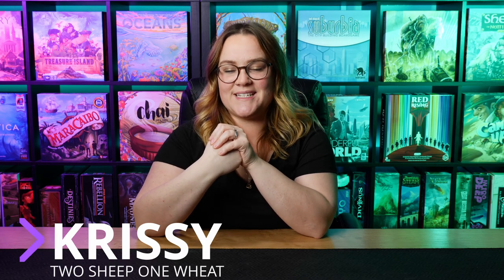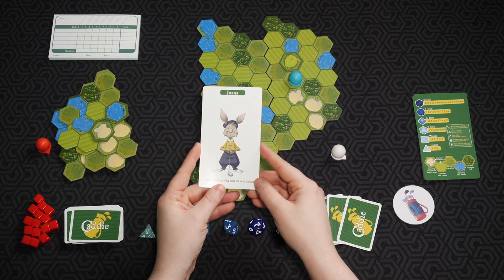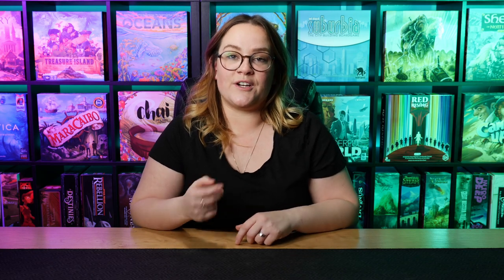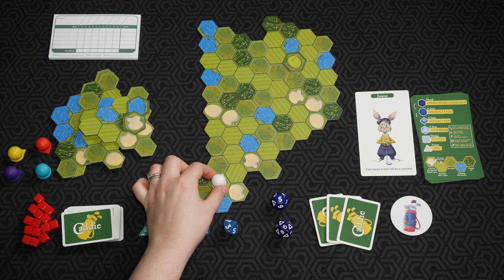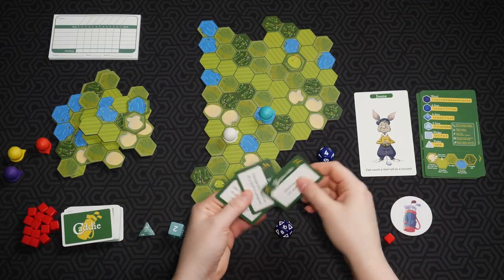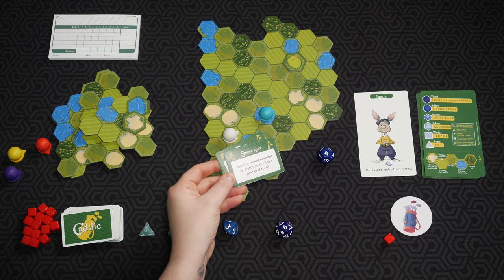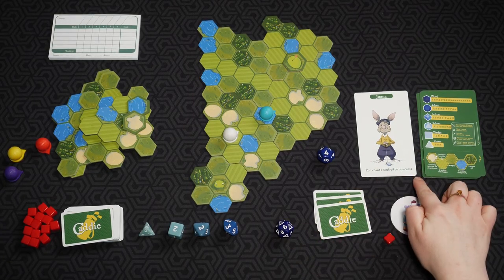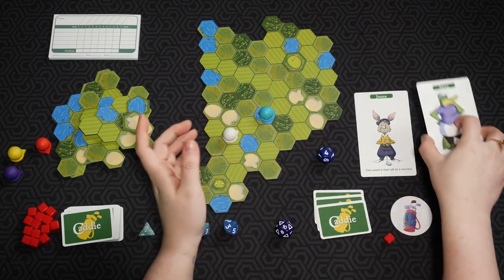Roll In One | Board Game Overview, Review and Playthrough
This week's overview and review video is a board game called Roll In One!
This board game is for 1-5 players, and is a dice rolling with a grid movement game with a golf theme.
This game is published by Randy O'Connor and designed by Thomas Ketchen.

🎬︎ 𝗧𝗜𝗠𝗘𝗦𝗧𝗔𝗠𝗣𝗦
00:00 - Start
00:44 - Setup
01:154 - Designing a hole
02:11 - How to use the dice
03:39 - Different Terrains
04:06 - Penalties
04:17 - Caddie Cards
04:55 - Golf Card benefits
05:23 - Solid Circles on dice
05:38 - Making it to the green
06:02 - Hole end scoring
06:44 - Dice
08:03 - Review
14:30 - Playthrough
19:22 - First hole scoring
20:00 - Second Hole
25:56 - End 2nd hole
26:13 - Third Hole
31:04 - 3rd hole scoring
31:43 - 4th Hole
35:40 - Bit of a rule discussion here
36:32 - End of 4th hole
37:13 - Final Score
37:46
38:58 - Thanks for watching!

🡺 𝗠𝗬 𝗕𝗚𝗚
Check out my list on BGG and let me know what game you would like to see next?

💰︎ 𝗧𝗜𝗣
 Help the channel out with a tip!